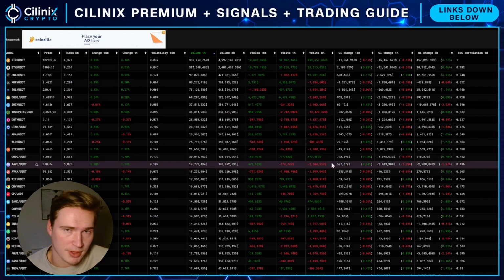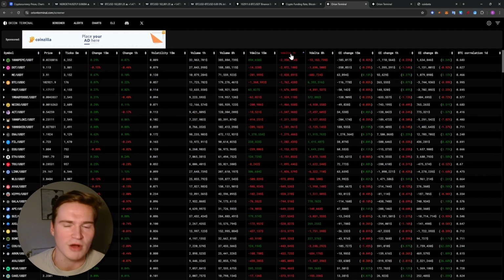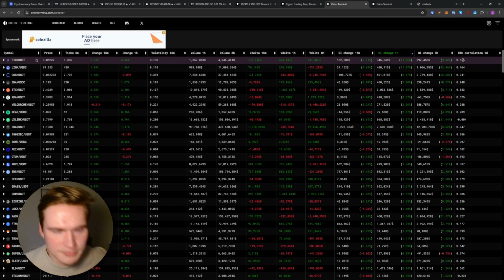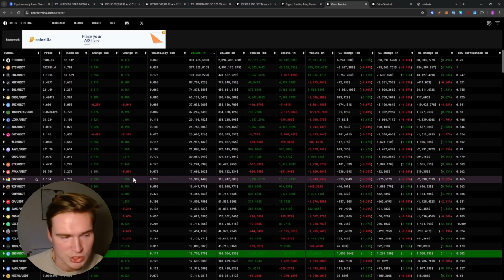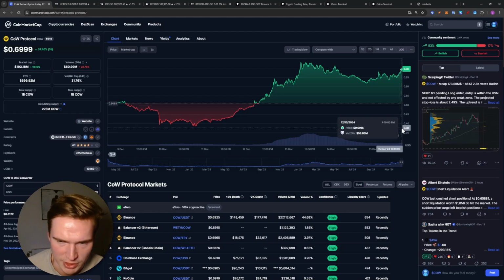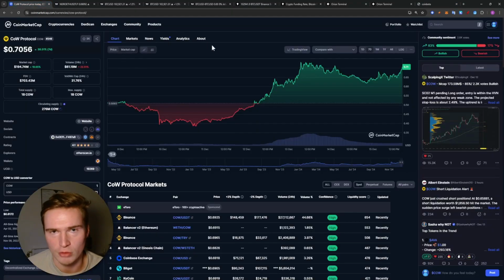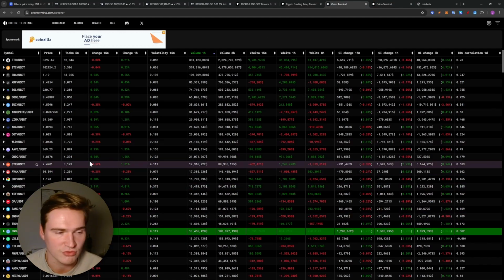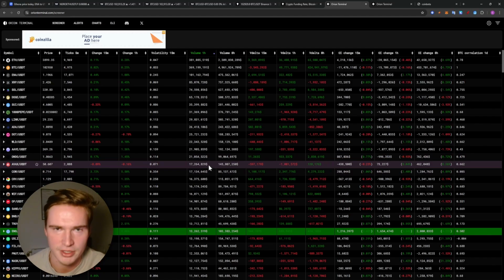AMAZING Trick to Find RALLYING Crypto's!🚨 (Crypto Education)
Social links!